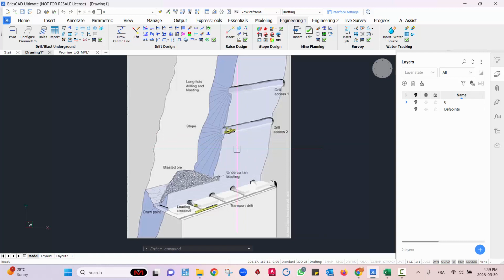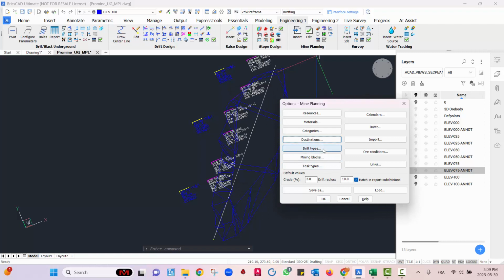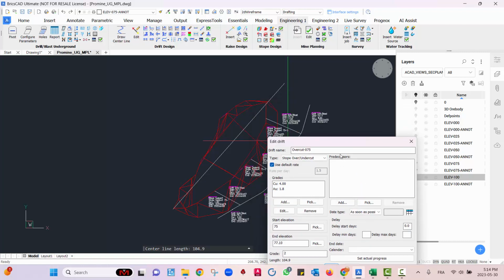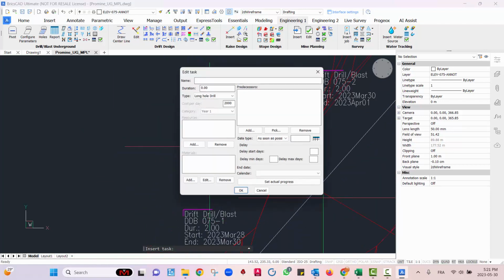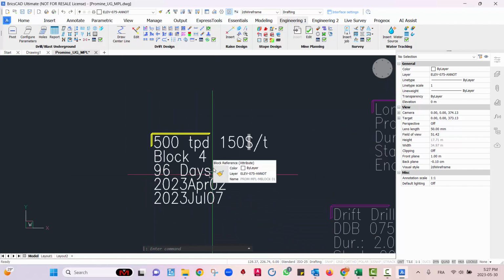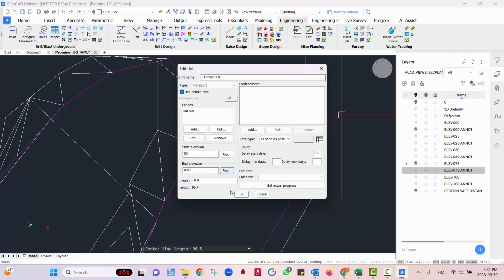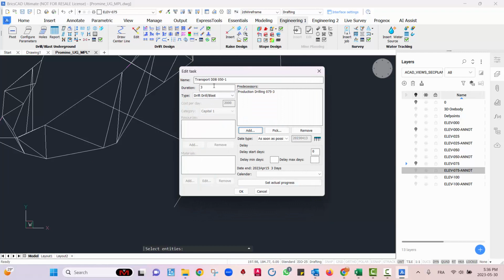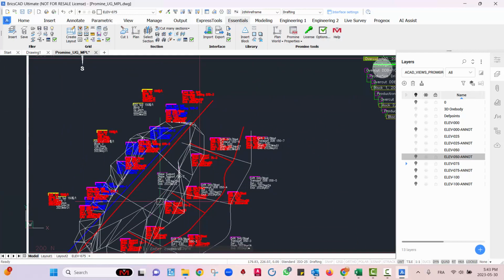Sublevel Stoping mine planning with Promine I Tip of the Month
Mine planning in Promine relies on CAD’s blocks feature that allows you to insert tasks and mining blocks relevant to the mining operation. Each CAD block will show attributes that display the name, type, dates, and other chosen attributes from the options. To set up your parameters, you can easily configure several drift types, tasks like drilling/blasting or support, and mining blocks for the total tonnage per day per stope. All these blocks can then be inserted and set to have predecessors to ensure your schedule is in order.

In this example, we see how to define those blocks and insert them for a sublevel stope mine. We first begin by drawing polylines that represents drifts, followed by the insertion of blocks for tasks and mining blocks. Each block will have a predecessor and be the successor of another block. At the end, the Gantt chart shows all the scheduled tasks in a timeline manner, which is directly inserted with Promine and can be easily visualized.